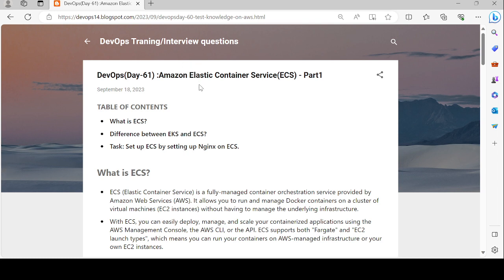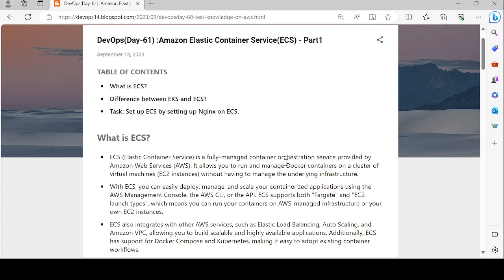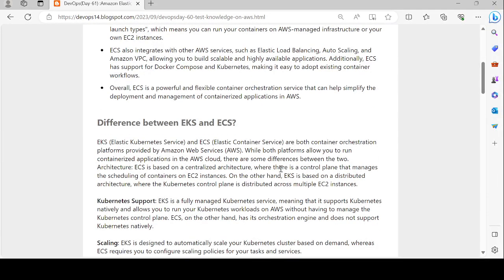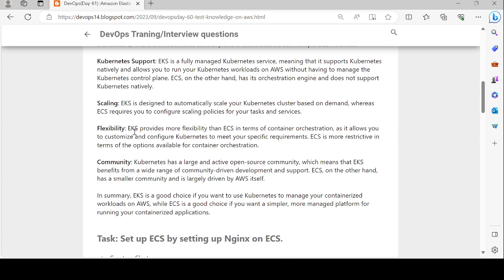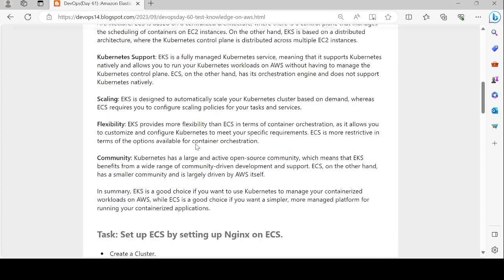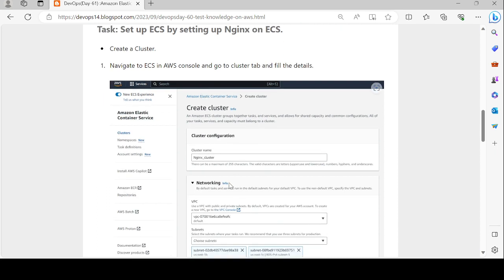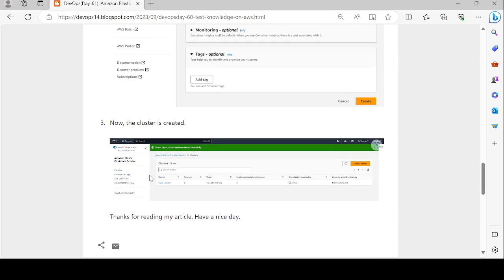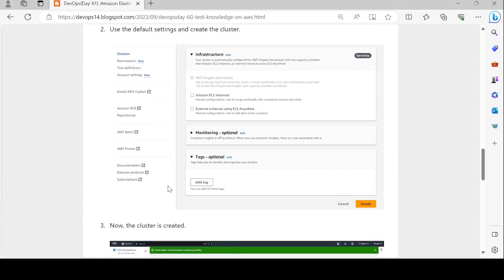DevOps(Day-61) :Amazon Elastic Container Service(ECS) - Part1